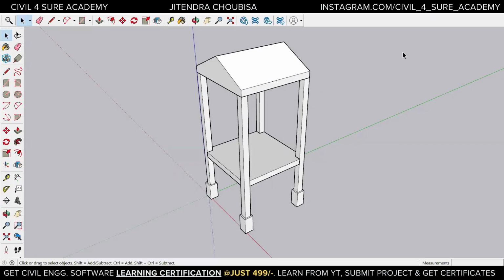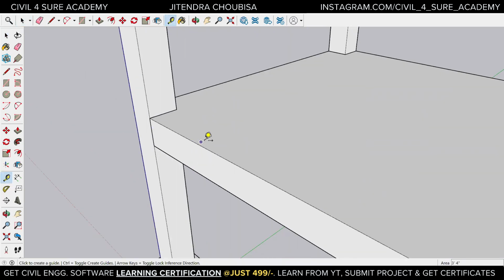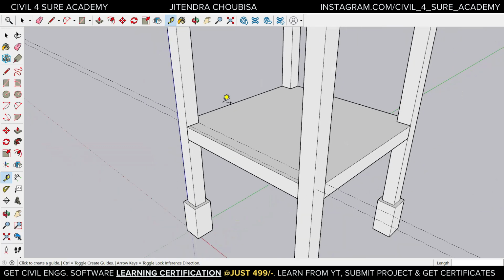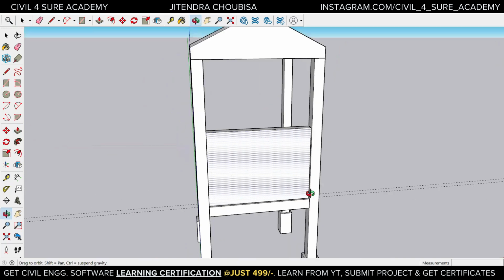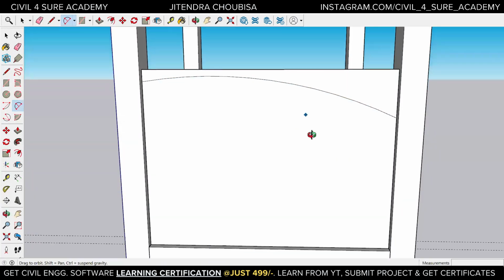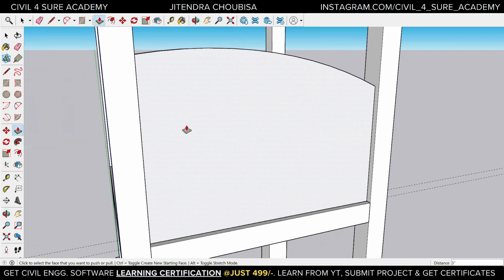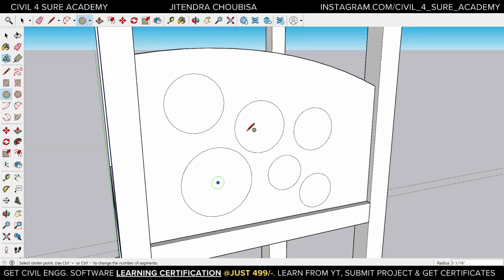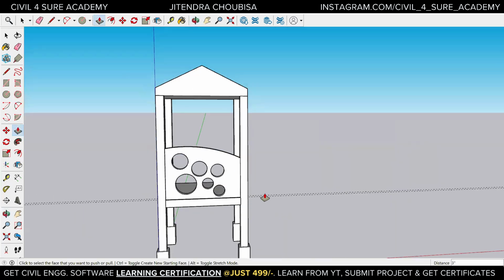06 - Arc & Circle | SketchUp Pro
Hi viewers, let's see how we can make use of arc and circles in SketchUp Pro.
Civil Software learning certifications by Civil 4 Sure Academy @499/-